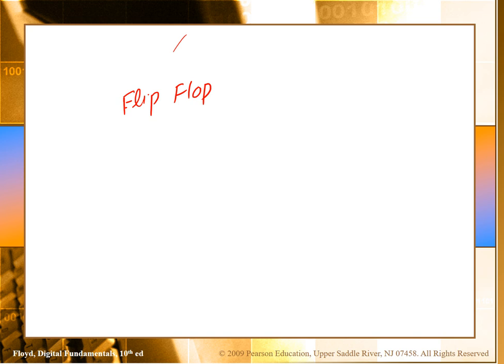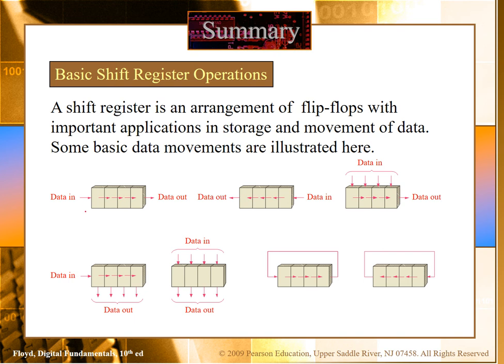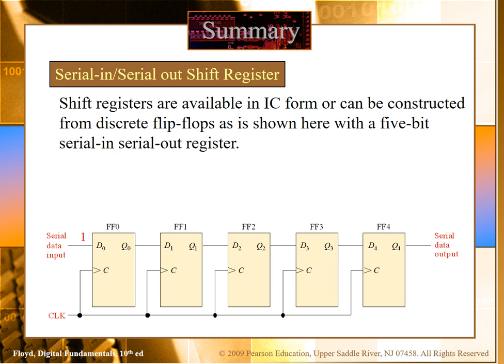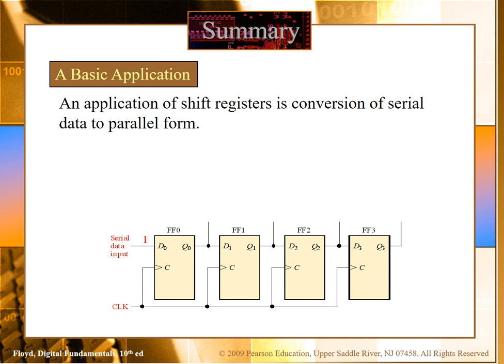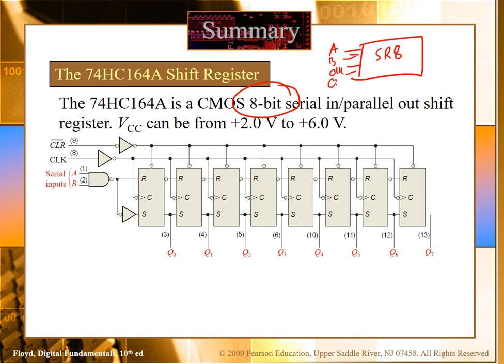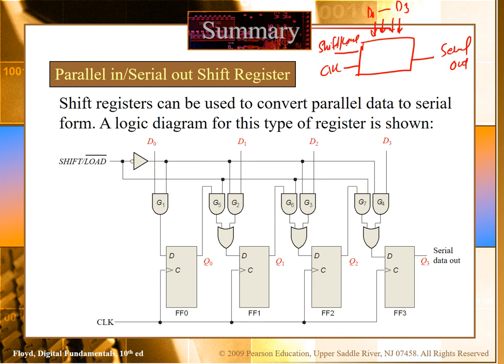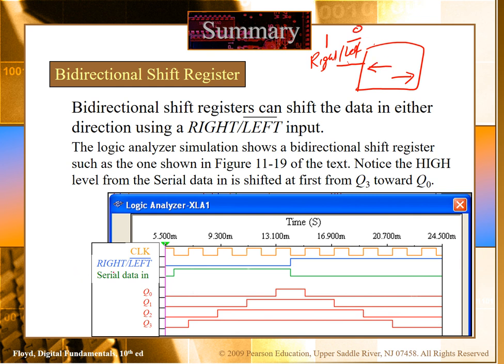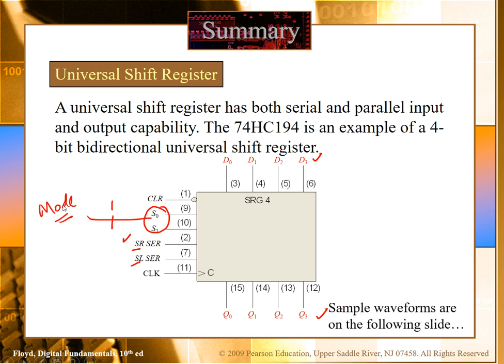Topic 09: Shift Registers | Introduction to Shift Registers and Their Applications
In this session, we explore shift registers, their operation, and applications in digital systems. Learn how these components are used for data storage, shifting, and manipulation in sequential logic circuits.